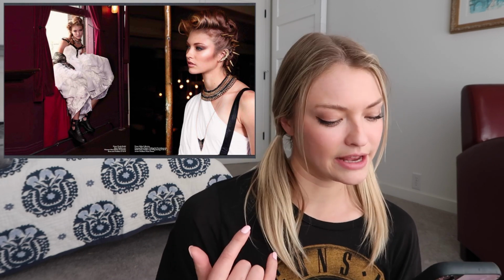The stories behind my modeling photos | Pt 3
Text me!! -or request a video on Cameo